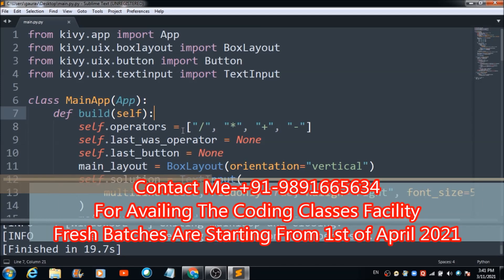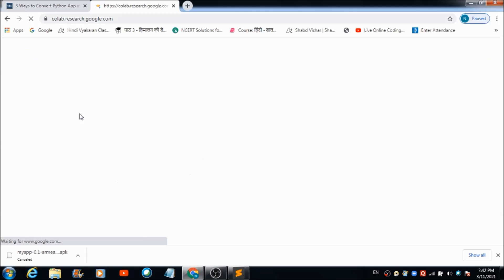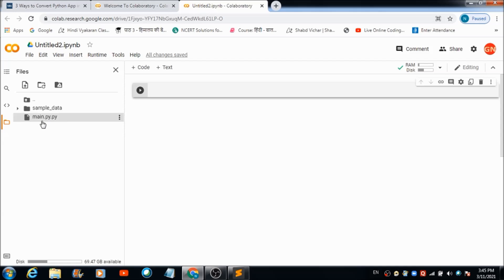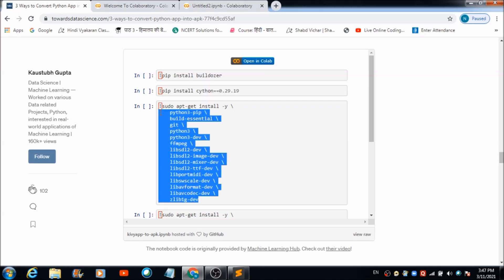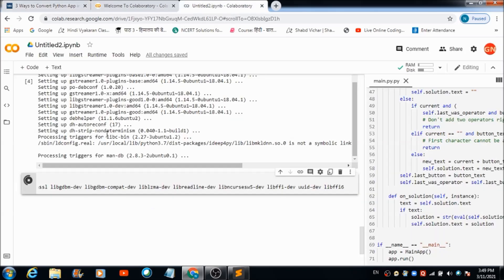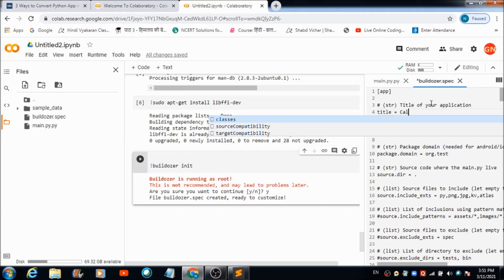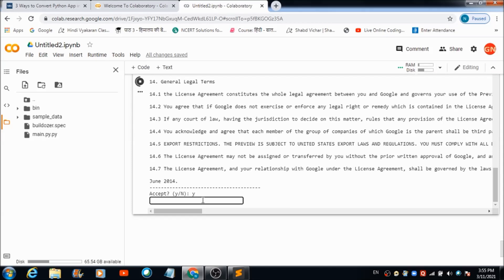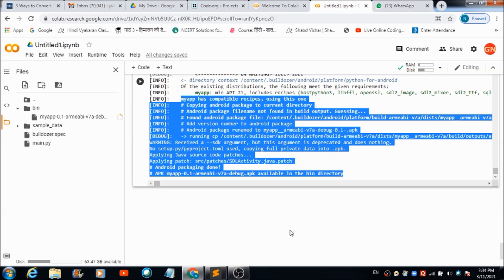Converting Python Kivy to Android APK using Google Colab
In this lecture we will learn to create .apk file of an Kivy based calculator application

The Google Colab Way!
The conversion requires a Linux environment and Google provides it for free! If you belong to Data Science or Deep learning background then you must be aware of this platform.

It provides you a virtual machine with 75GB space, 12GB RAM, and around 12GB GPU power! You can use this platform to perform model training, checking logs, or running Python codes.

As this is a Linux based system, now the only thing required is to install the dependencies and initiate the process.
Link to access the Google colab notebook:
You can directly use my colab notebook where you just need to run all the cells, that’s it!

a) !pip install buildozer
b) !pip install cython==0.29.19
c) !sudo apt-get install -y \
    python3-pip \
    build-essential \
    git \
    python3 \
    python3-dev \
    ffmpeg \
    libsdl2-dev \
    libsdl2-image-dev \
    libsdl2-mixer-dev \
    libsdl2-ttf-dev \
    libportmidi-dev \
    libswscale-dev \
    libavformat-dev \
    libavcodec-dev \
    zlib1g-dev
d) !sudo apt-get install -y \
    libgstreamer1.0 \
    gstreamer1.0-plugins-base \
    gstreamer1.0-plugins-good

e) !sudo apt-get install build-essential libsqlite3-dev sqlite3 bzip2 libbz2-dev zlib1g-dev libssl-dev openssl libgdbm-dev libgdbm-compat-dev liblzma-dev libreadline-dev libncursesw5-dev libffi-dev uuid-dev libffi6

f) !sudo apt-get install libffi-dev

g) !buildozer init

h) !buildozer -v android debug

i) !buildozer android clean

Before running the cells, make sure to upload your app code to the colab notebook and after running the bulldozer init command, make sure to edit the specs file generated and nothing else!
This is the easiest and most convenient way to build apps without the need for an actual system!